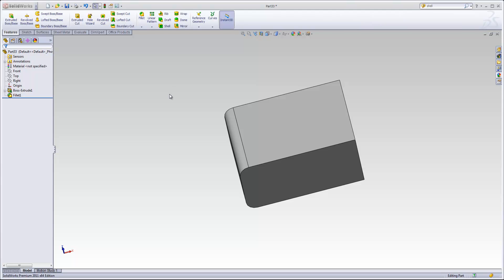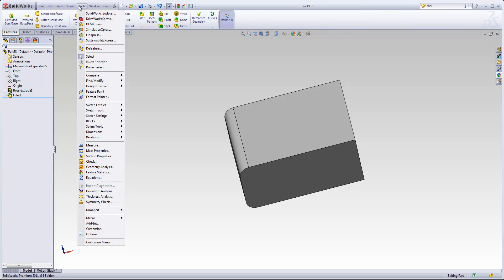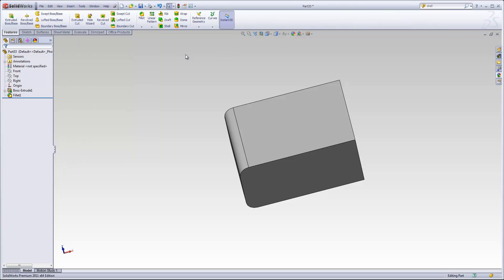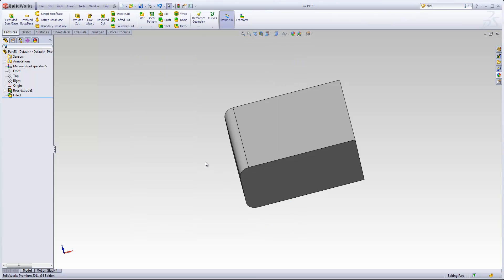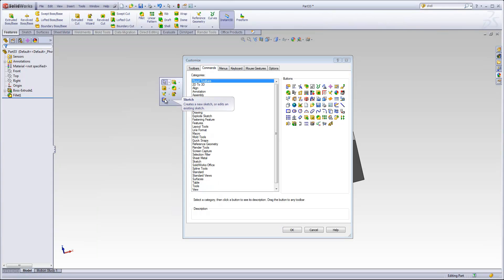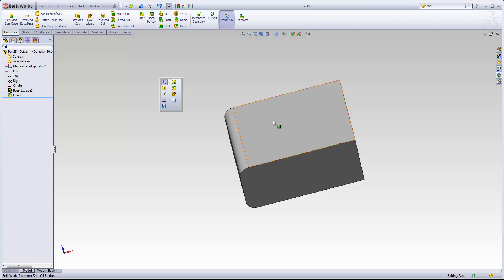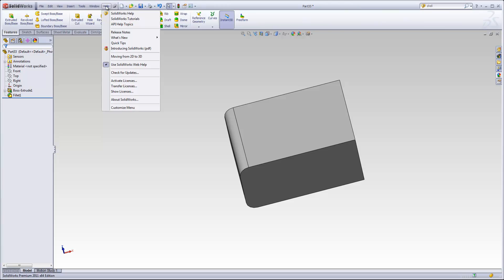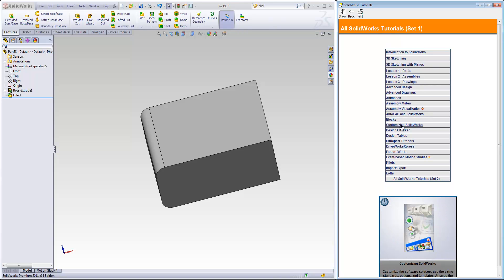GrabCad: Where to start when using SolidWorks - Training by SolidWize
GrabCad question: What are three first commands and steps to do when you are learning SolidWorks?

A: I wouldn't say there are three specifically, but this is where I would start, if I were learning solidworks.